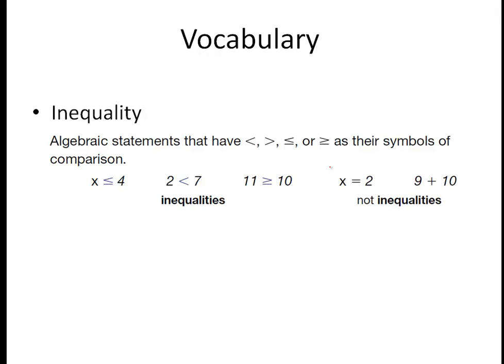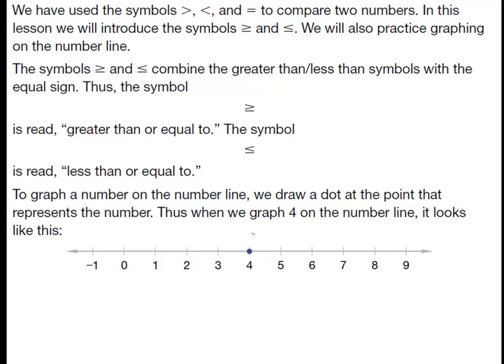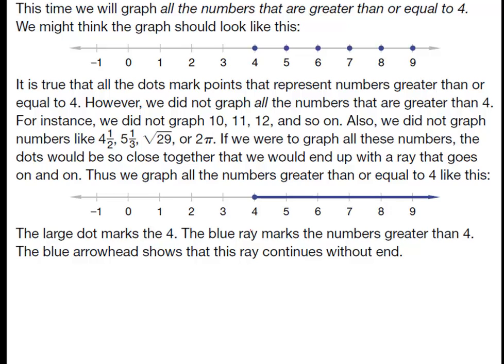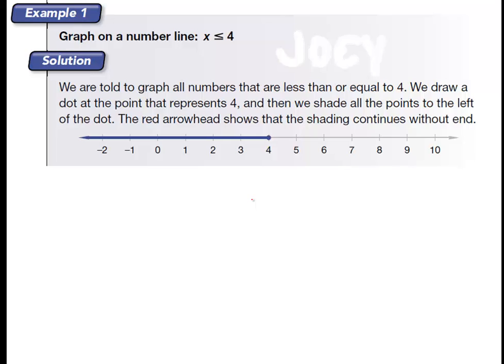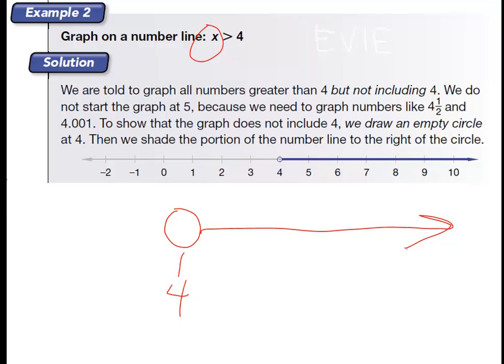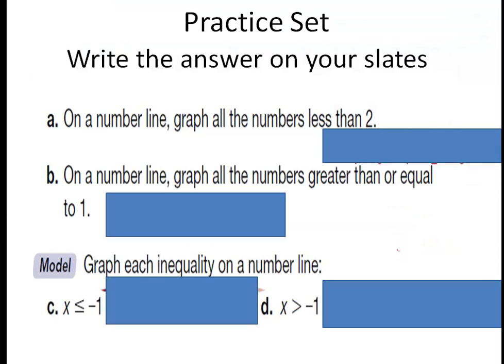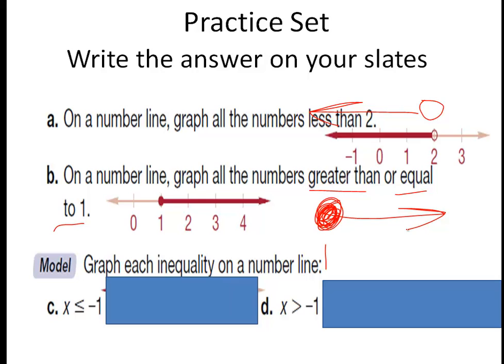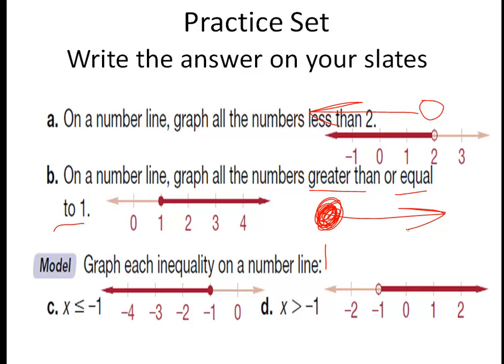Course 2 - Lesson 78